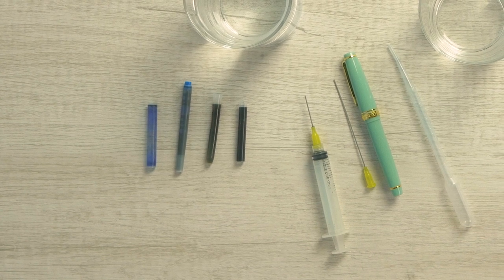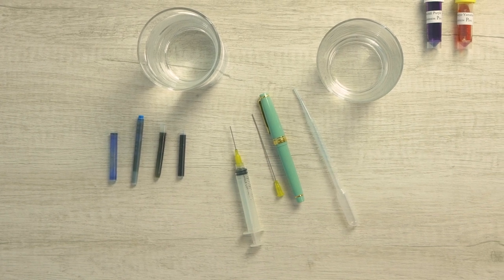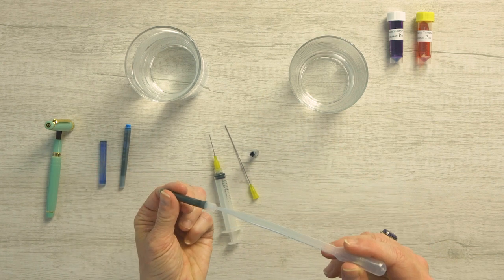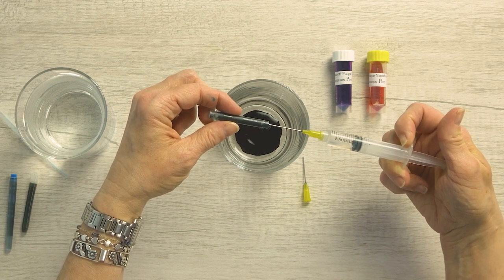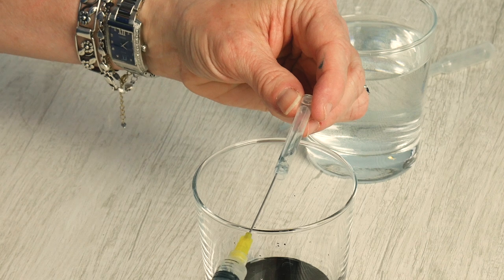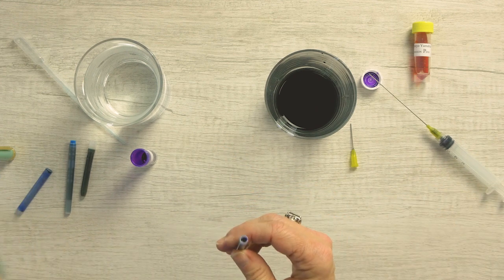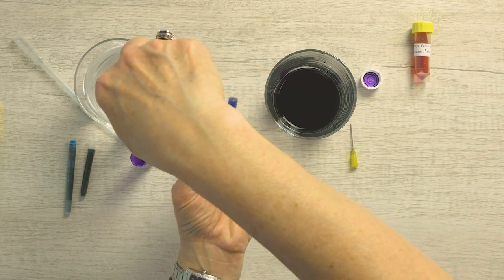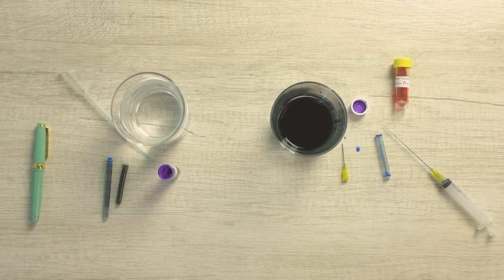How to Fill an Ink Cartridge!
Lisa demonstrates how to clean and fill an ink cartridge!